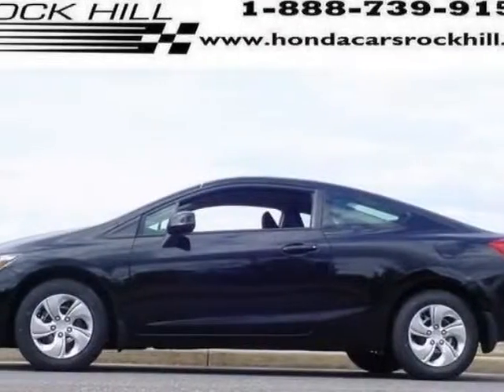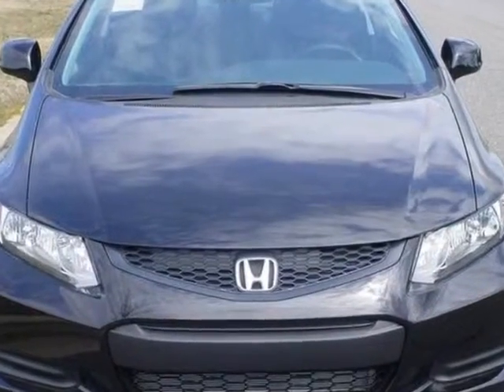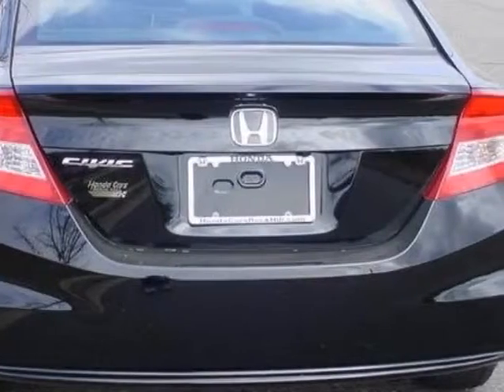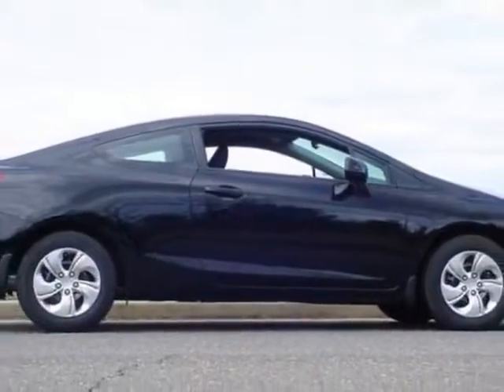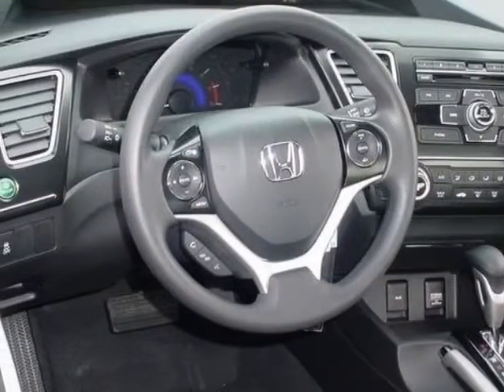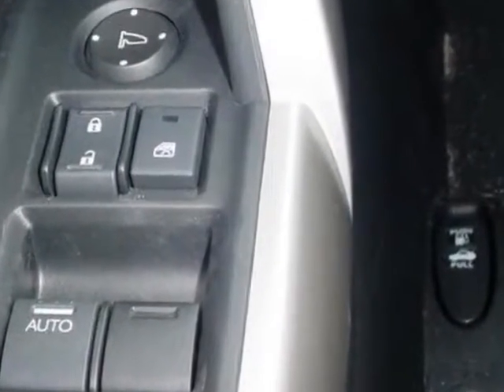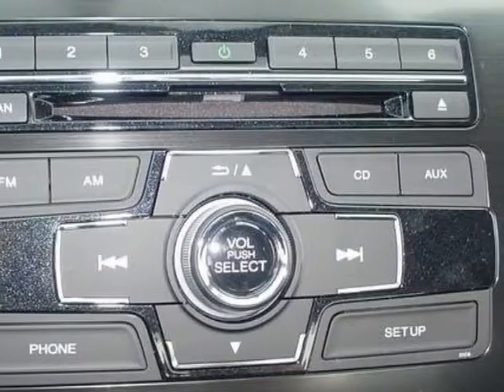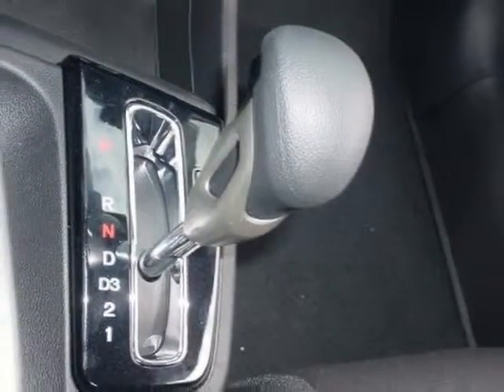2013 Honda Civic Cpe 2dr Auto LX Coupe - Rock Hill, SC